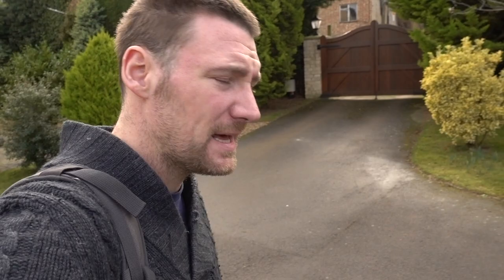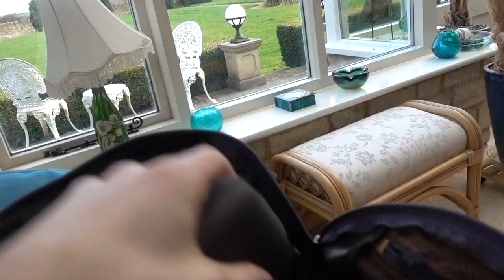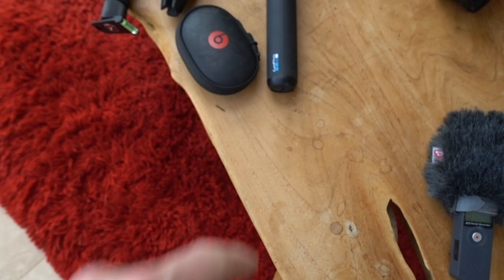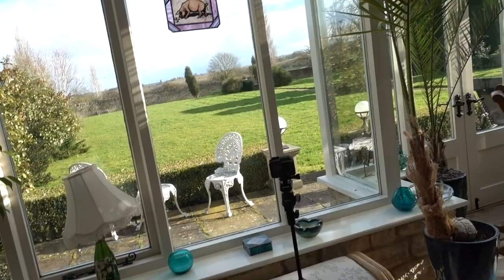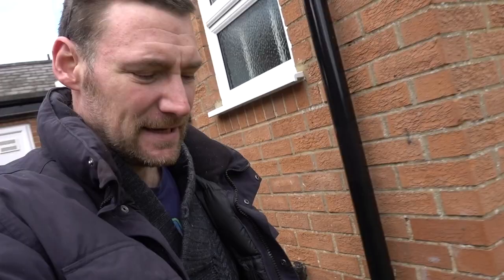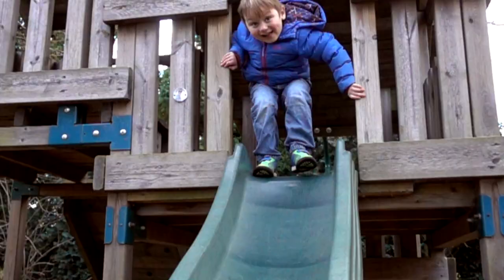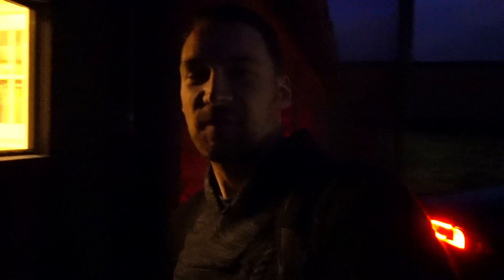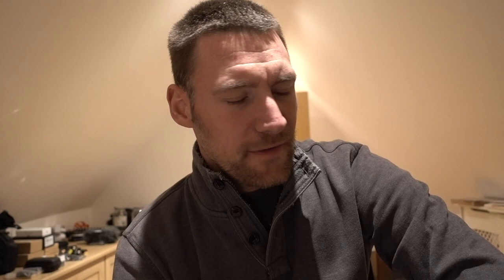What's in my Mobile Vlogging Bag and Why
Bit of a look at the camera gear I always have with me for vlogging.